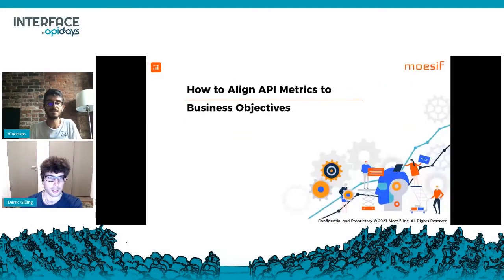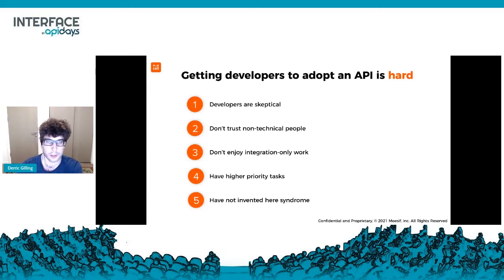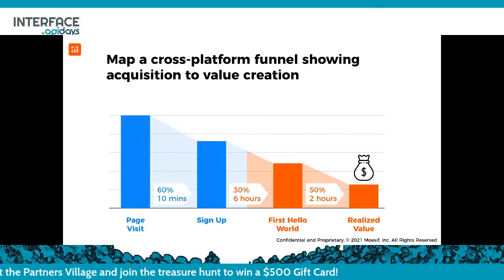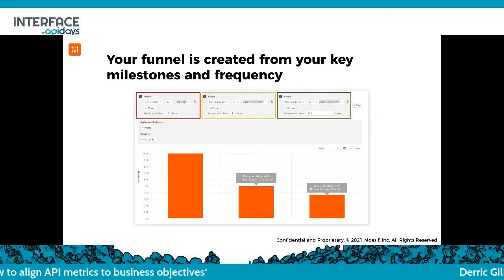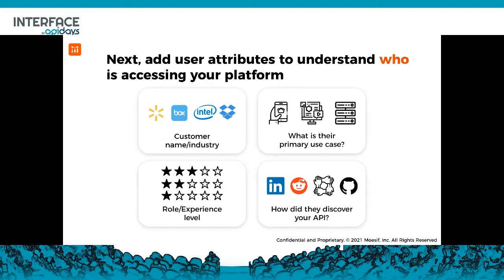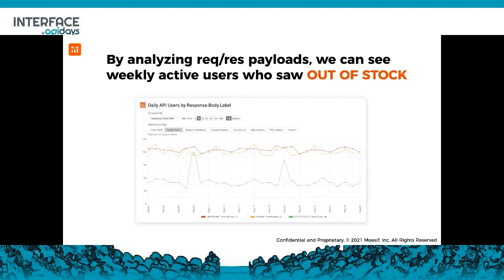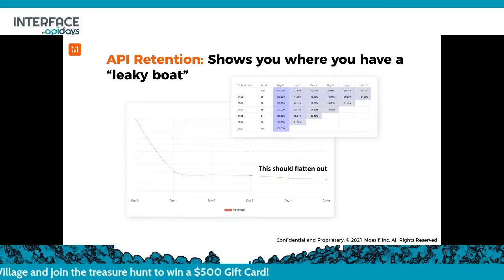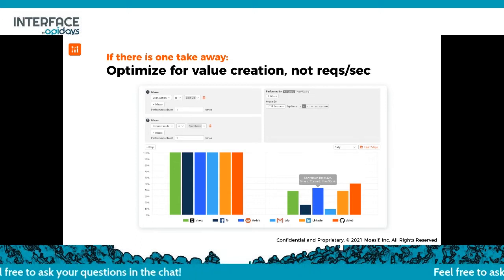Apidays LIVE interface 2021 - How to align API metrics to business objectives By Derric Gilling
How to align API metrics to business objectives
Derric Gilling, CEO at Moesif